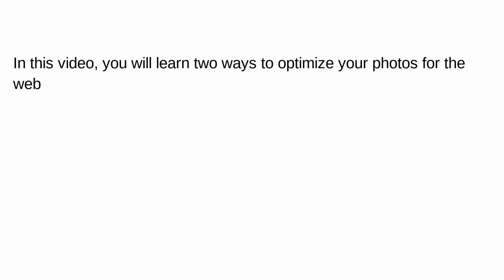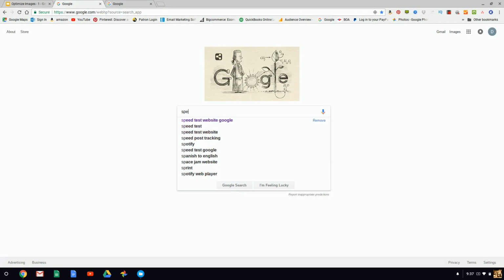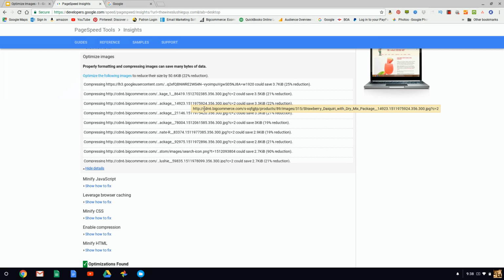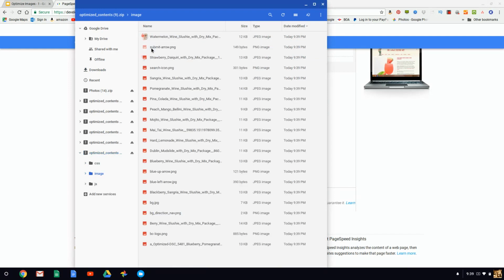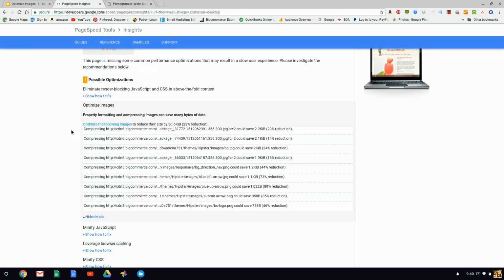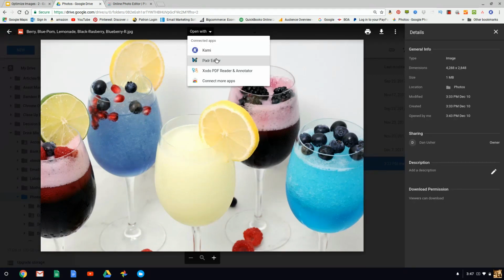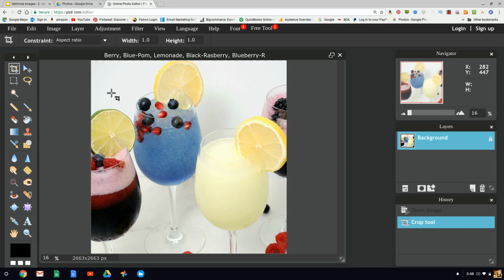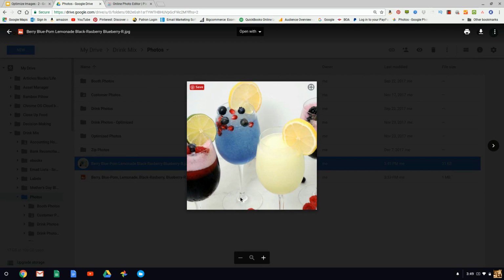How To Optimize Images For Web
You will learn two ways to optimize your images and photos for the web so your pages will load in a FLASH!.

In a first way, also the quickest and easiest way, to optimize photos and images on your website that will be 100% optimized for Google is to let Google do it for you.

We will run a page speed test from Google that will not only score how fast pages from your website load and tell you the specific images that need to be optimized, but it will also give you those images optimized.

However, sometimes Google will compress the image too much and compromise the quality.

In a second way, I will show how to compress an image almost as much as Google, while still retaining the level of quality you want by using Pixlr Editor, which is free.

With Pixlr Editor, we will be able to crop, resize, and optimize the image.